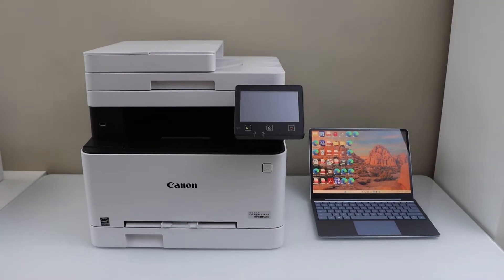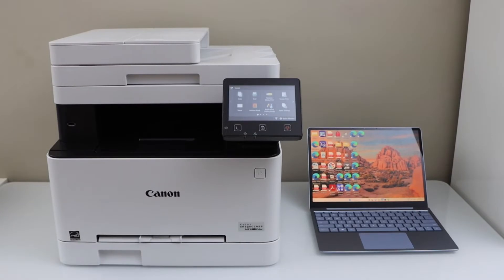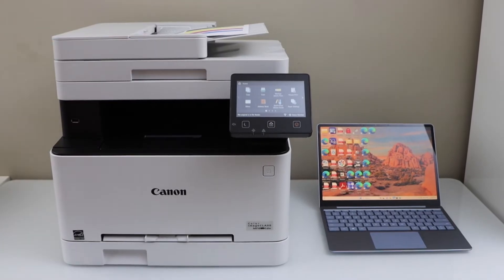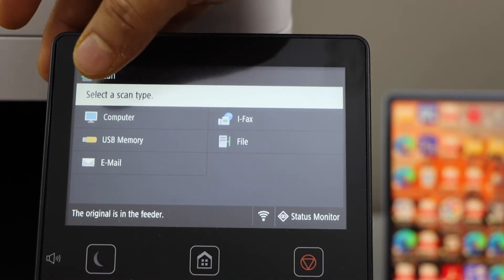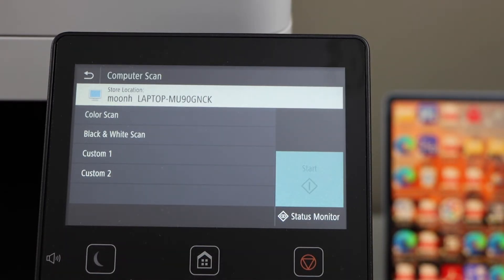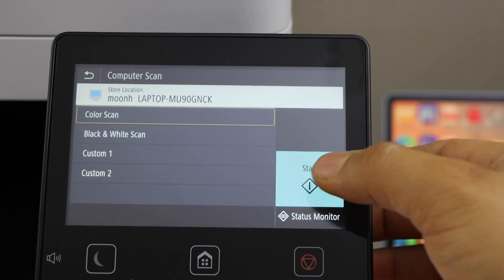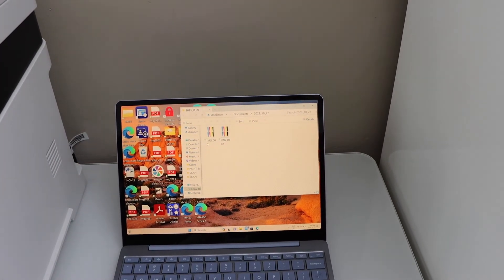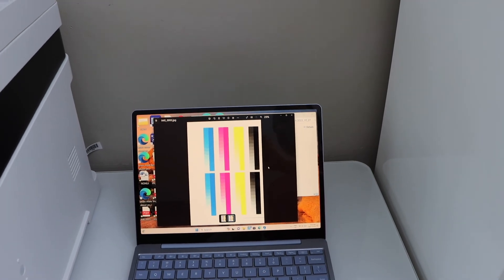Canon ImageClass MF644Cdw Scan To Computer / Laptop.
This video reviews how to scan to the computer using the Canon Imageclass MF644Cdw colour All-in-one Laser printer with a laptop or PC or MacBook.